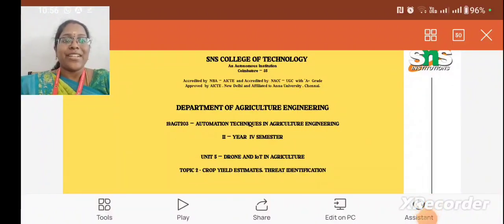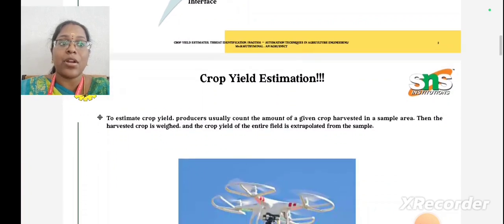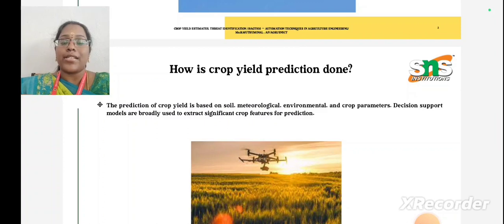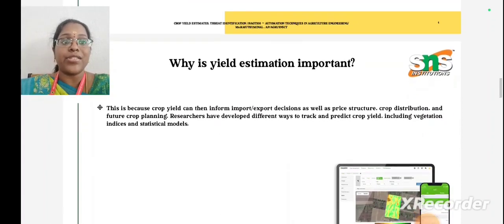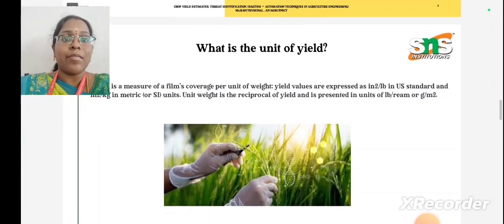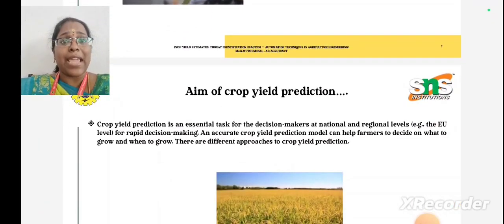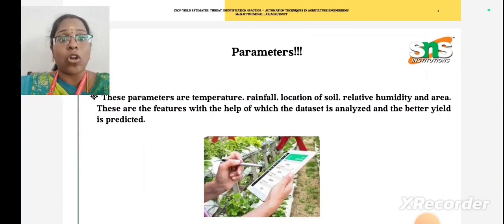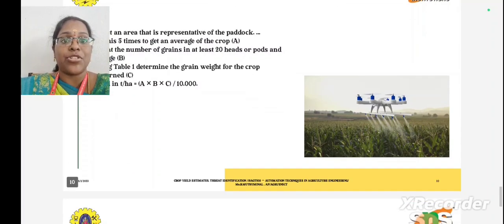Crop Yield Estimation and Unit of Yield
This video deals with a detailed explanation of crop yield estimation